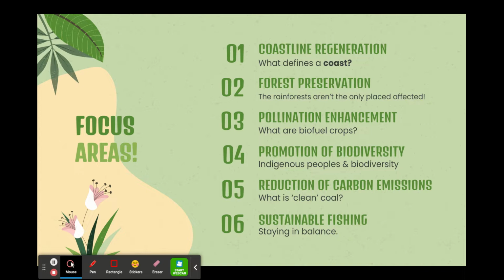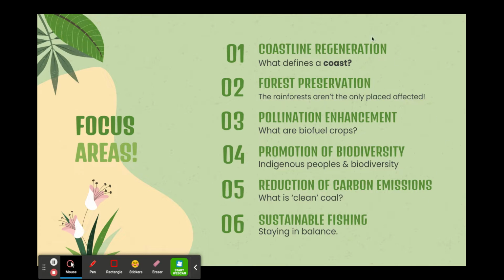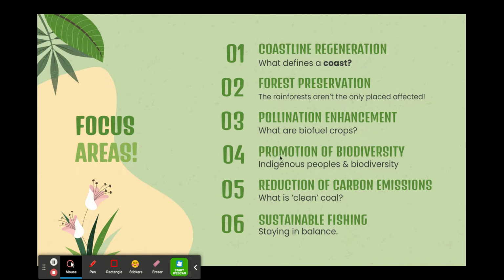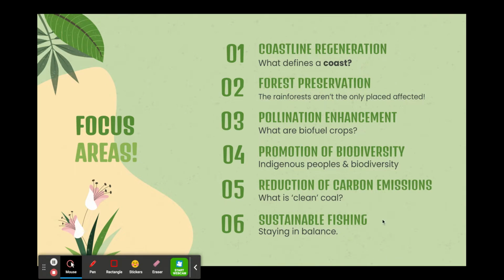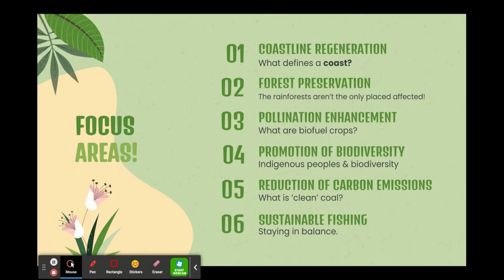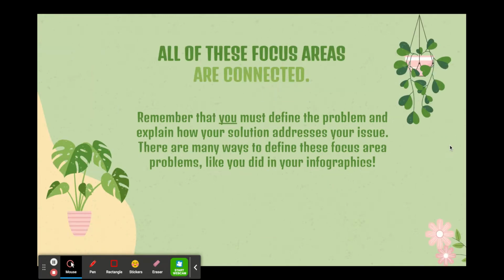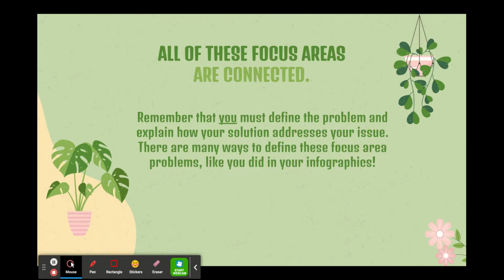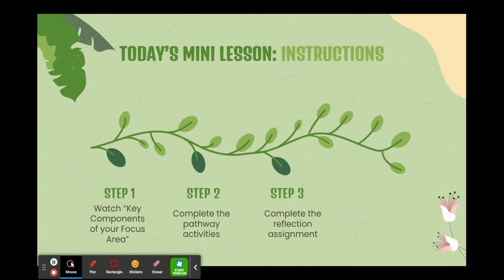Introduction to Mini Lesson